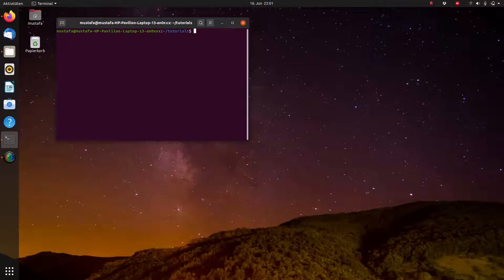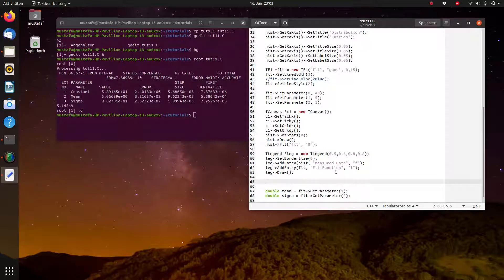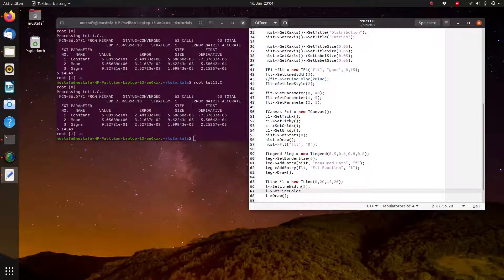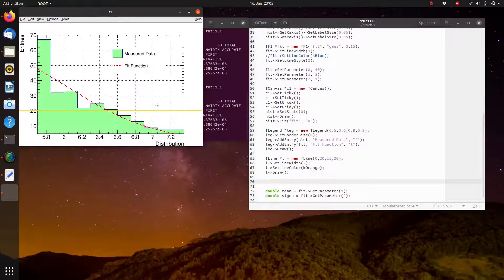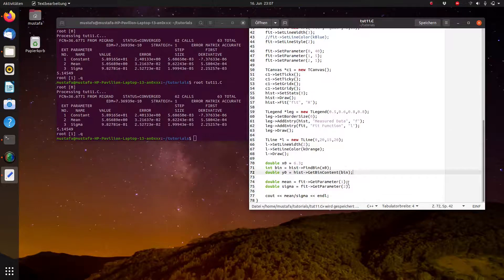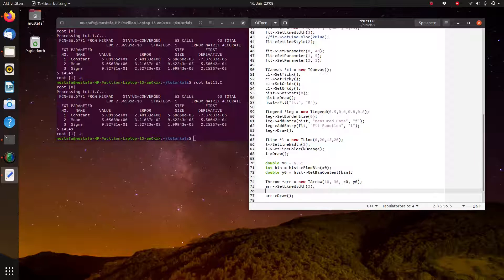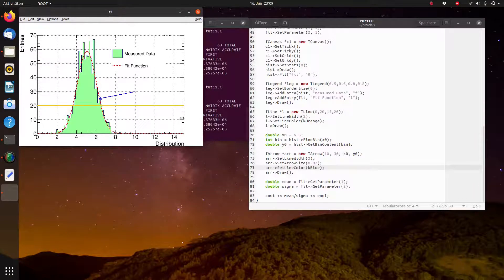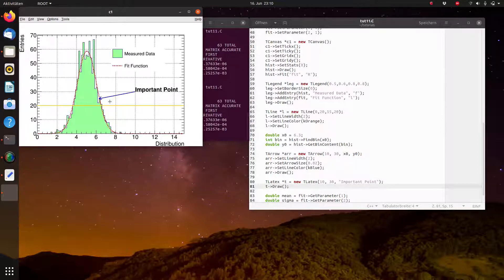CERN ROOT Tutorial 13: Adding Text and Decorations to Plots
In this video, I will answer the question, how to insert text and other decoration elements to your plot. Twitter Discord If you are interested in fundamental physics, you can visit my new website project